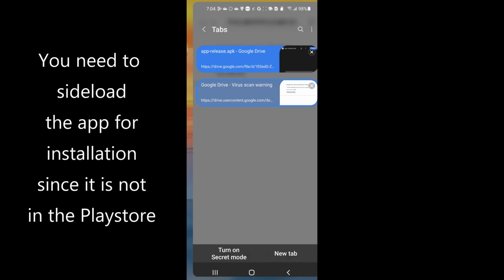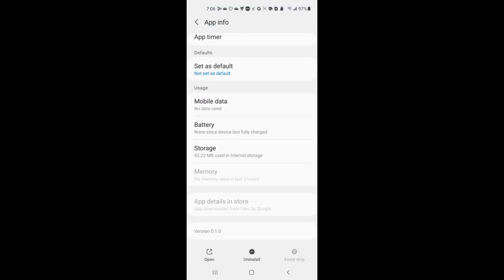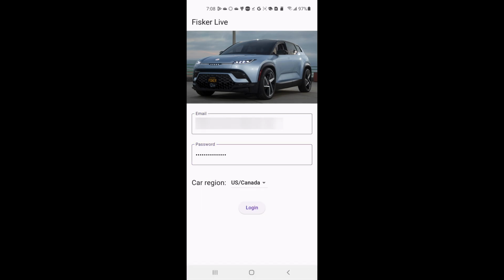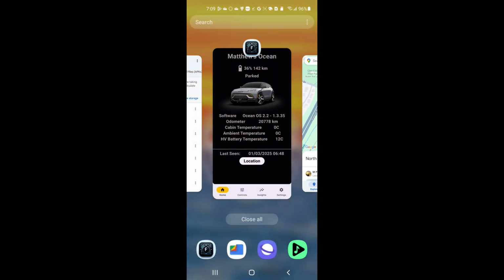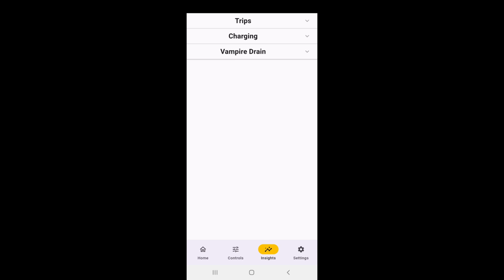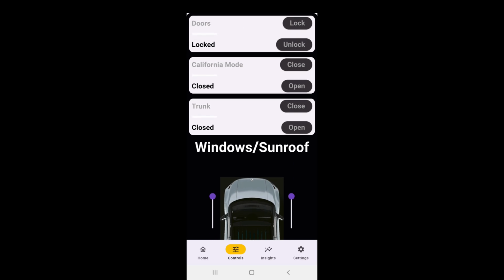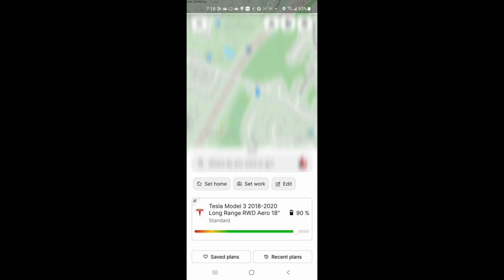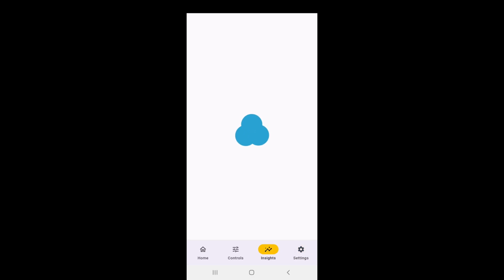Fisker Ocean - Fisker Live Android App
Today I will discuss and demonstrate the Fisker Live App on my new (to me) Android Phone.  BTW, it's a Samsung Xcover Pro with a 512 GB microSD card for my music collection.

Correction:  ABRP premium is not required for use with Fisker Live.

Thanks to Majd Srour for creating the Fisker Live app!

► LINKS
Please join the group to access the files.

99%